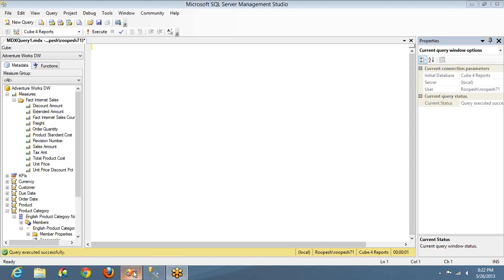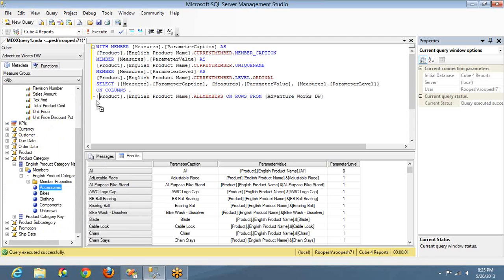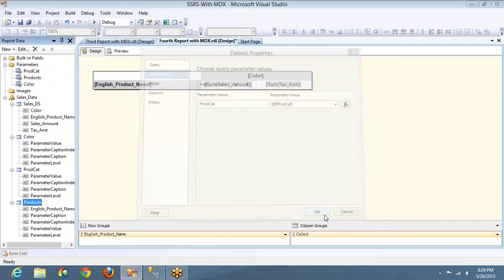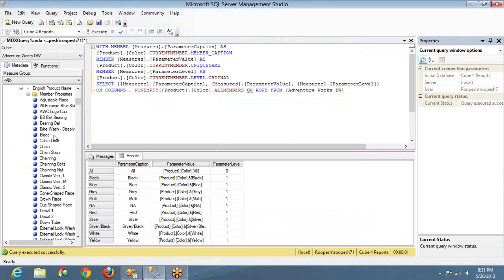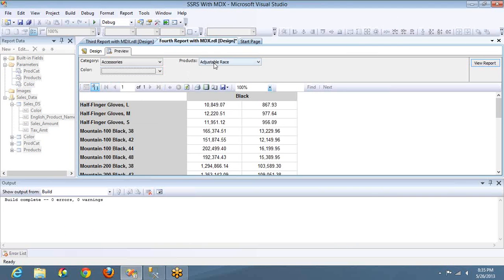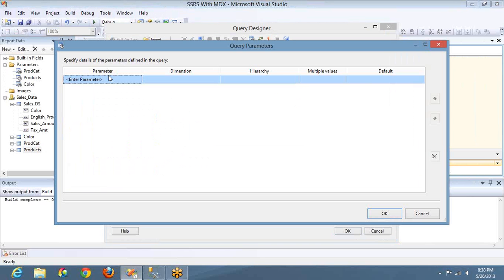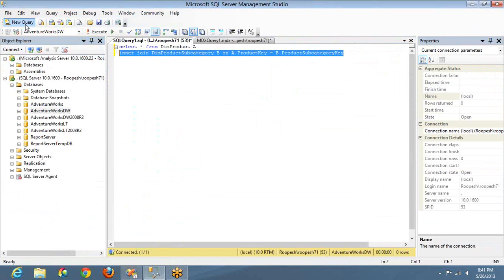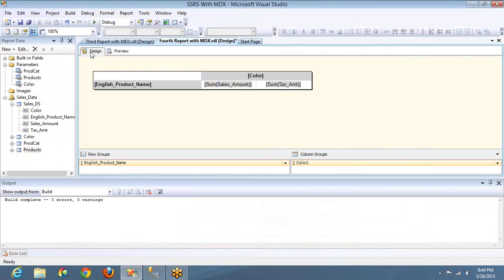SSRS with MDX Part 7